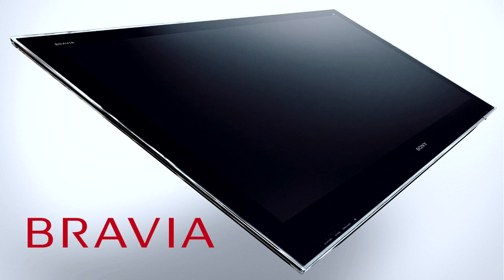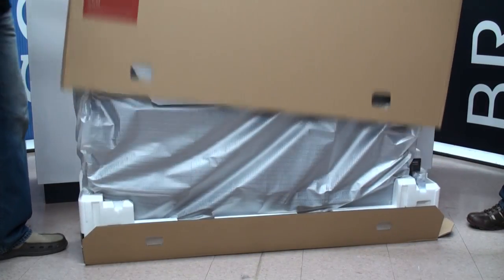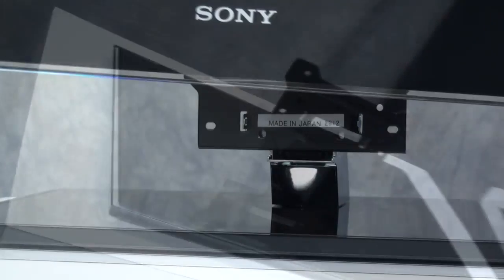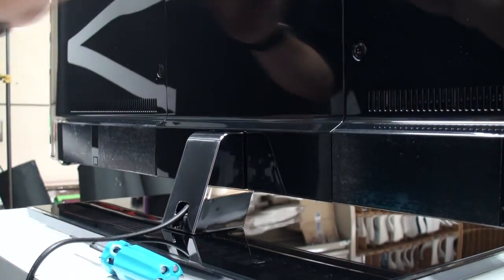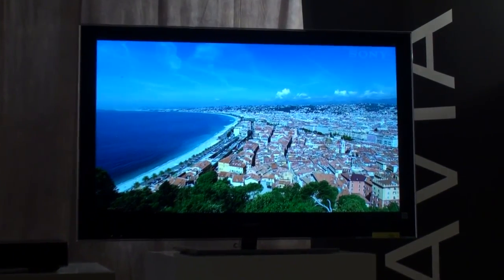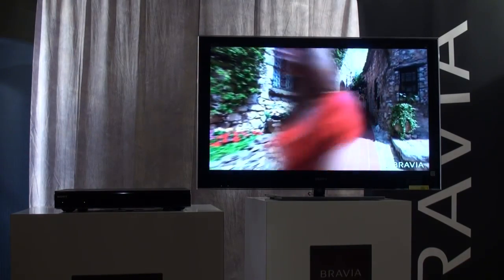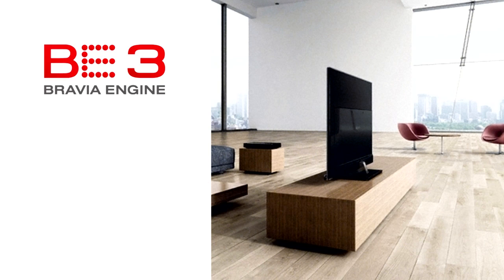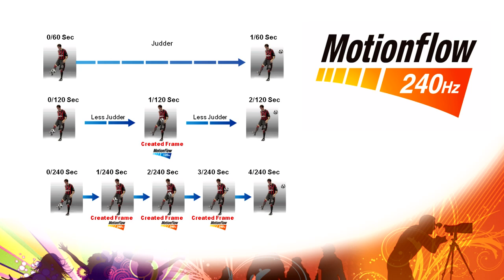Sony BRAVIA XBR10 Series Wireless 1080P - LED Edge Lit Unboxing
This unboxing looks at the new Sony XBR10 Series BRAVIA with 1080P Wireless Streaming, LED Edge Lighting technology, BRAVIA Engine 3 (BE3), Motionflow 240Hz and lots of connectivity with DLNA streaming of pictures, music and video as well as the BRAVIA Internet Video and Widgets.